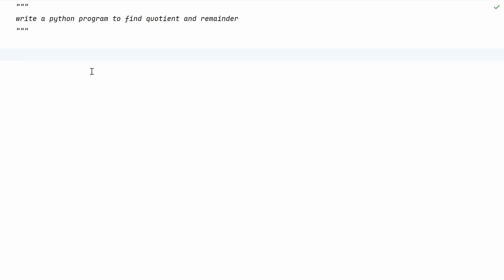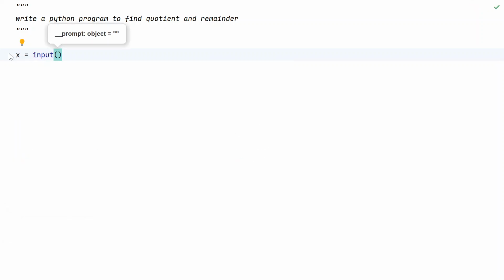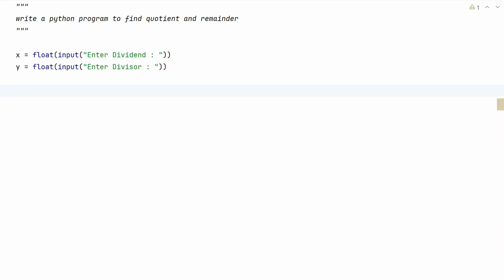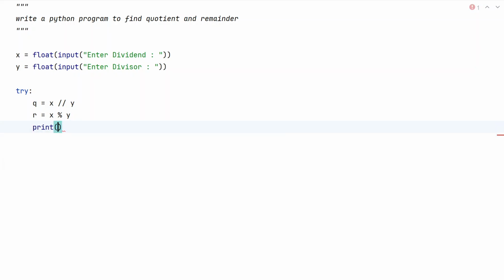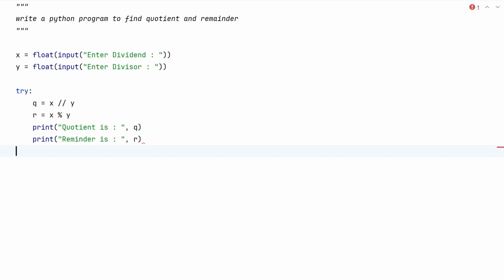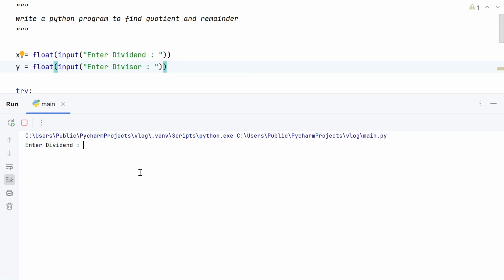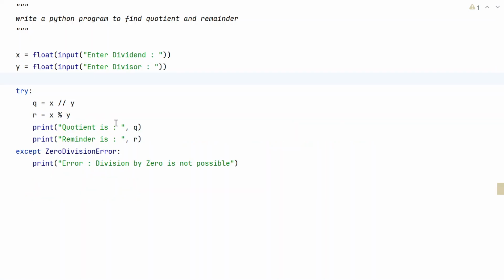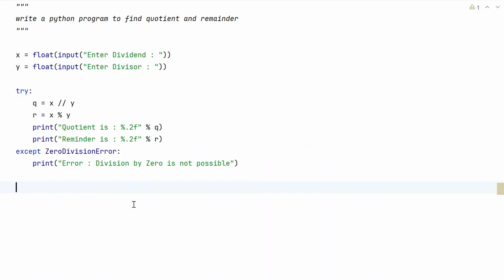write a python program to find quotient and remainder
In this video you will learn about how to write a python program to find quotient and remainder

x = float(input("Enter Dividend : "))
y = float(input("Enter Divisor : "))

try:
    q = x // y
    r = x % y
    print("Quotient is : %.2f" % q)
    print("Reminder is : %.2f" % r)
except ZeroDivisionError:
    print("Error : Division by Zero is not possible")